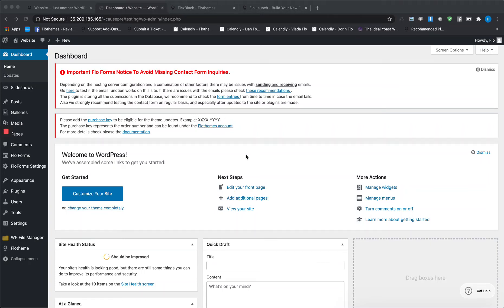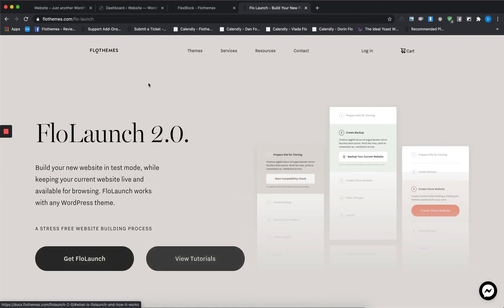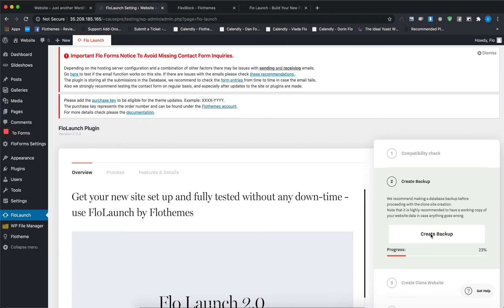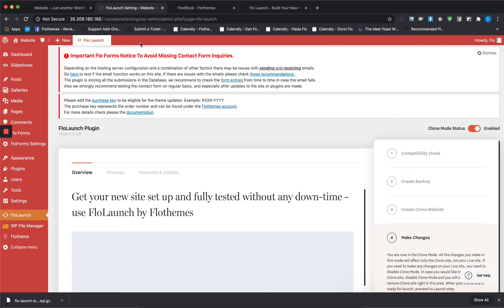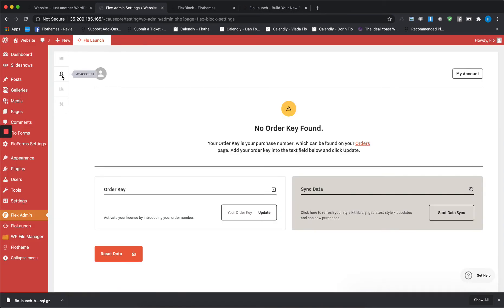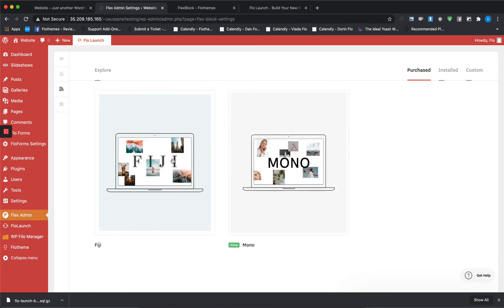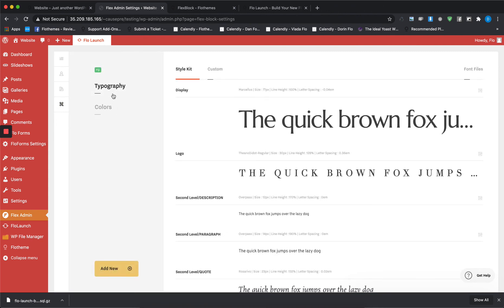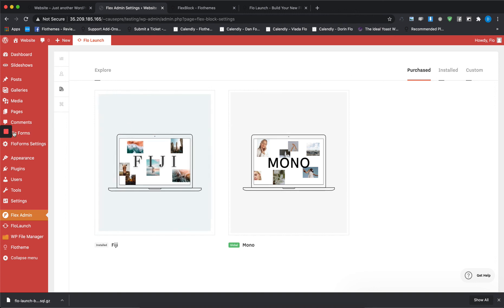How to switch from a Classic theme to Mono | Part 1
Classic theme owners get a bonus when they purchase Mono: you’ll get access to all Style Kits that correspond to your Classic themes purchases. You’ll have access to them additionally to the 1 free Style Kit that all Mono users will receive.⁣⁣

In the following tutorial we’ll show how to switch from the Classic Theme you currently have to our new theme Mono and apply the corresponding style kit you have access to. For this example we're using Fiji.

To follow the steps described in this video you need:
1. the Mono theme file

In this video, we're covering:
[1:12] - [3:38] Installing and activating Flo Launch plugin , the steps you need to follow to start the cloning process and how to work in the clone mode
[3:40 - [3:59] Uploading and activating Mono Theme within FloLaunch
[3:59] - [4:14] Activating or updating the Flex Block plugin
[4:14] - [4:51] Flex Admin, activating your order key and synching the style kits data
[4:52] - [5:31] Style Kits library. We explore the available style kits & the one(s) you have access to
[5:32] - [6:05] How to install your Classic style kit(s) and make it a Global style kit (styling applied to all your site)
[6:06] - [6:33] How to choose and install your extra style kit that comes for free with Mono
[6:35] - [7:00] Overview of typography and color schemes within your style kit and how to change them.
[7:01] - [7:22] How to switch your Global Style Kit